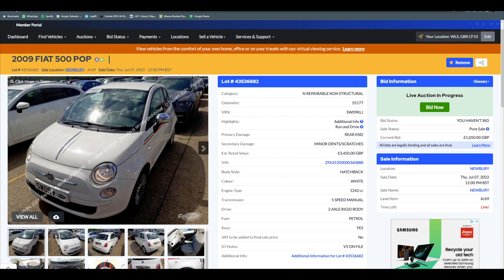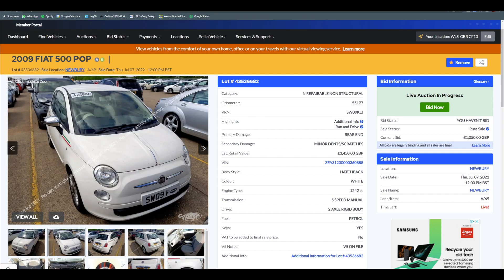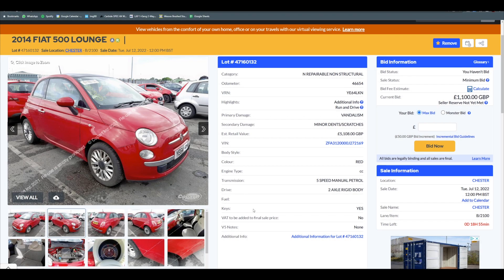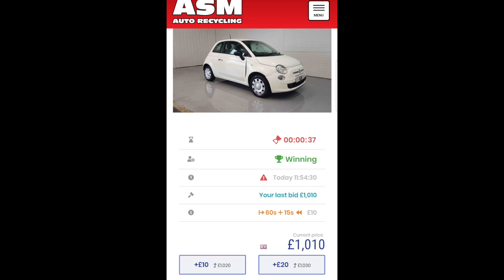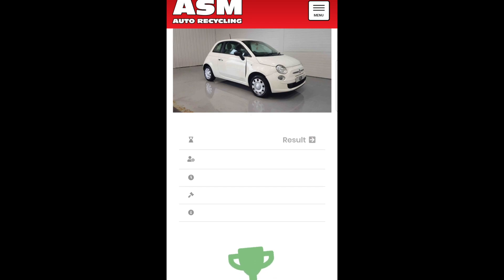Copart & ASM Bidding But Did I Win A Car?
Apart from the Abarth, there is no cars for me to work on now. So its back on Copart and ASM to see if there is anything worth bidding on.